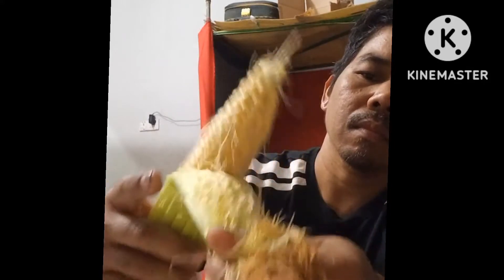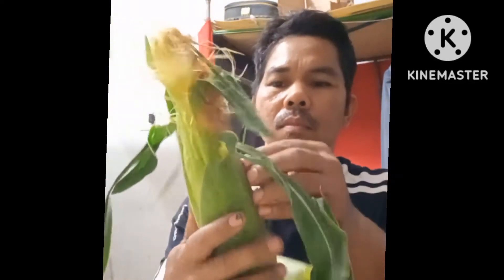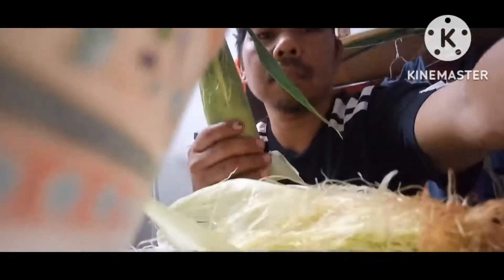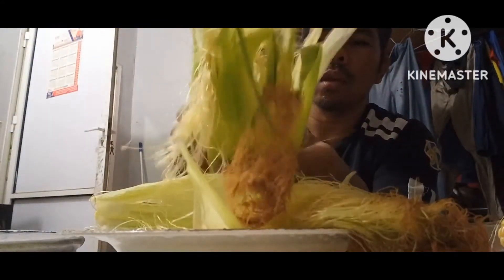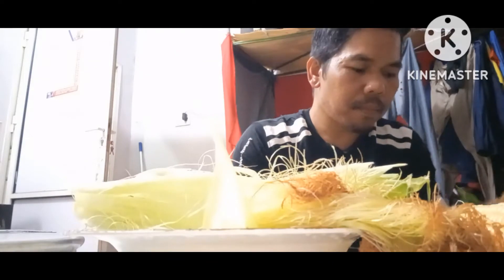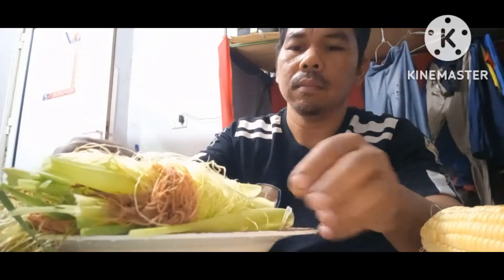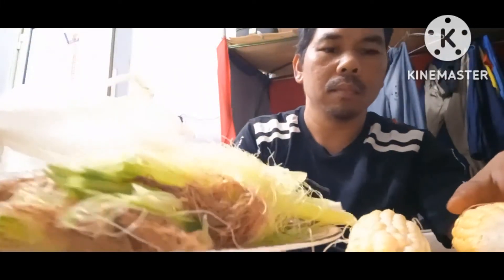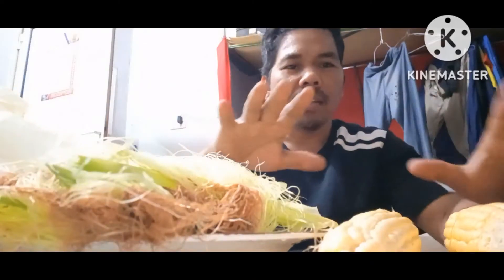Mabisang gamot na..pwedu pa kainin ang gitna@DADDYJIM TV